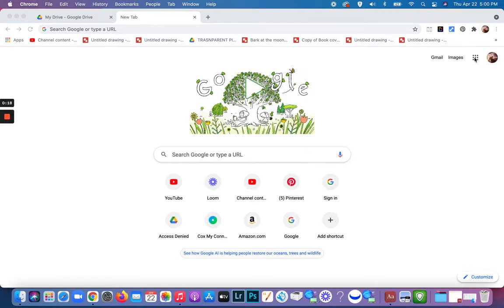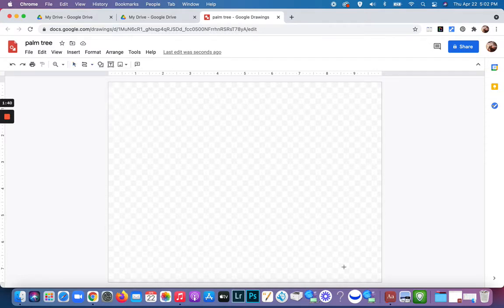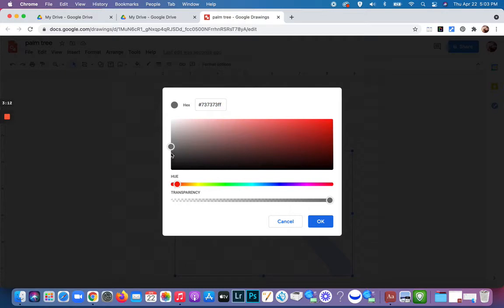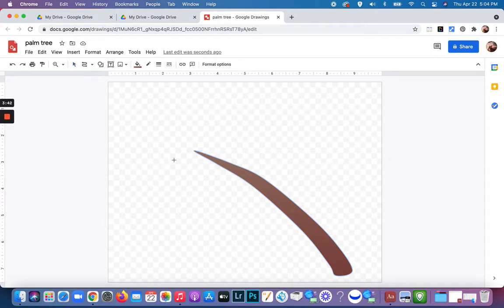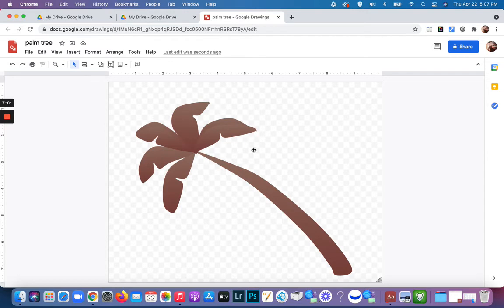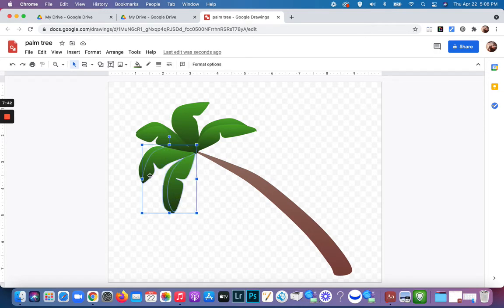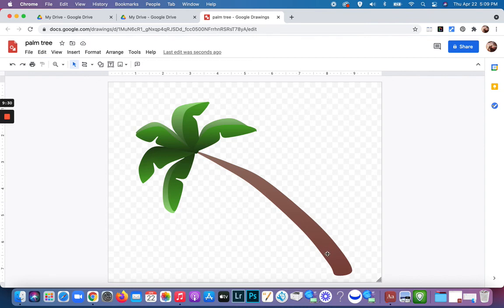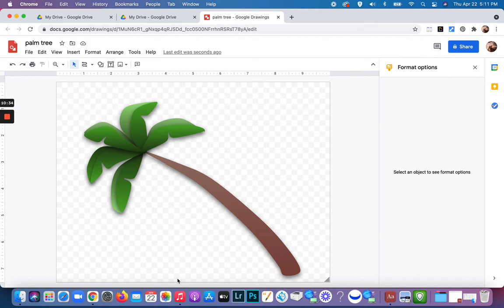Palm Tree: Make Your Own Clip Art in Google Drawings!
This video shows how to create a palm tree using the curve tool in Google Drawings. You can change the colors and combine a variety of pictures for a future artwork or use it as it is.